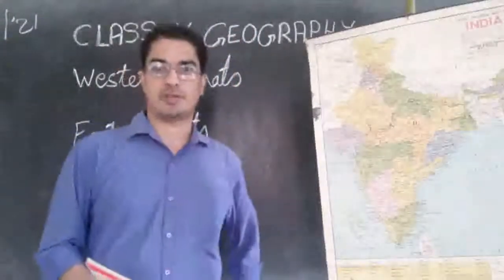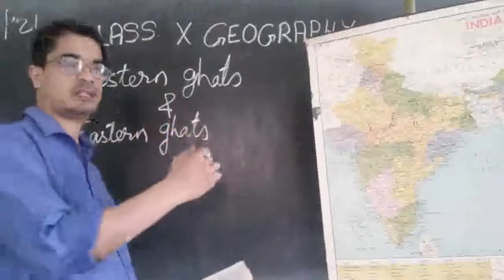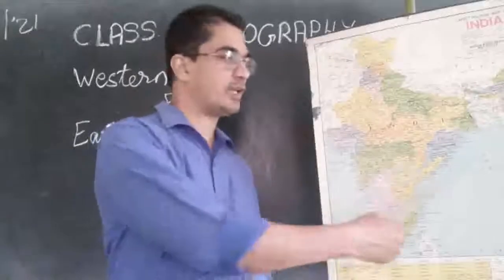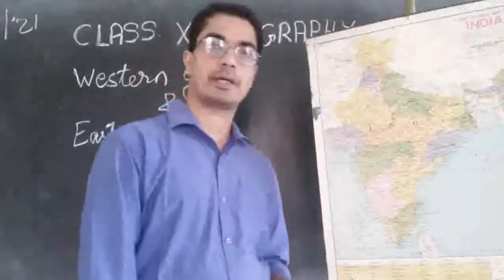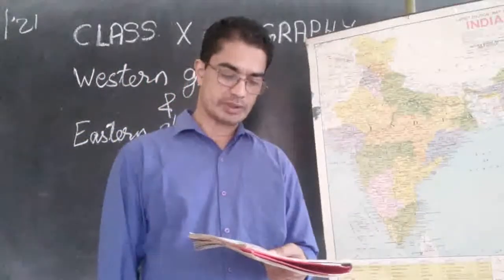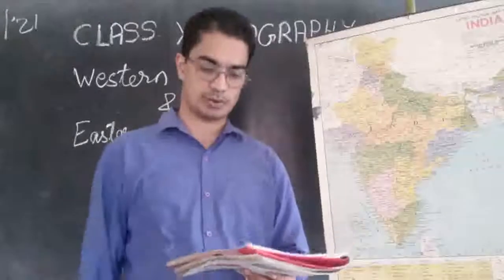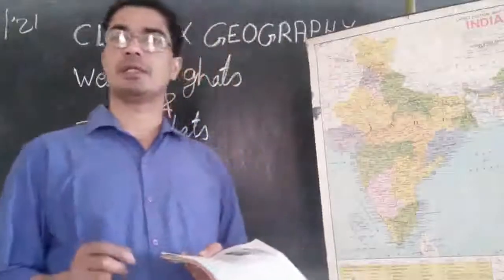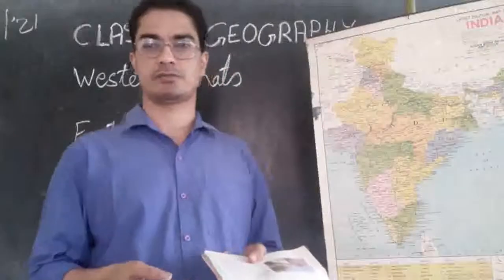8.7.'21//CBSE// CLASS IX// GEOGRAPHY// LESSON 2// WESTERN GHATS AND EASTERN GHATS